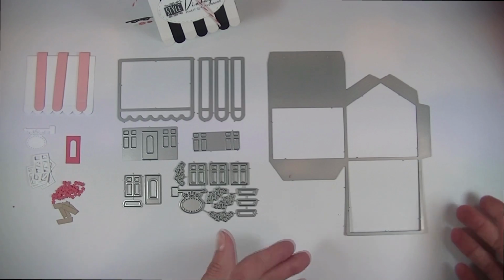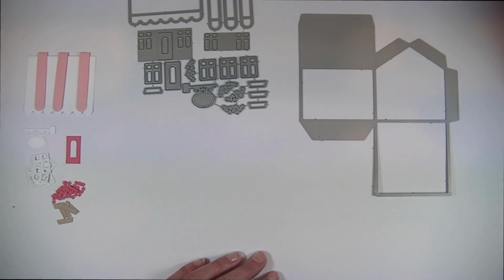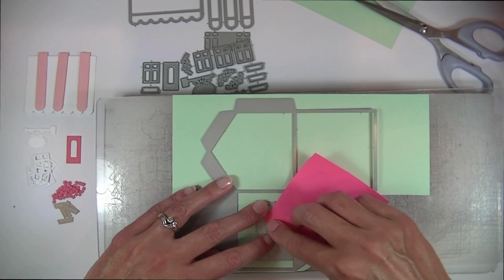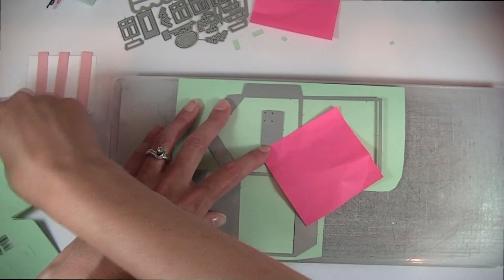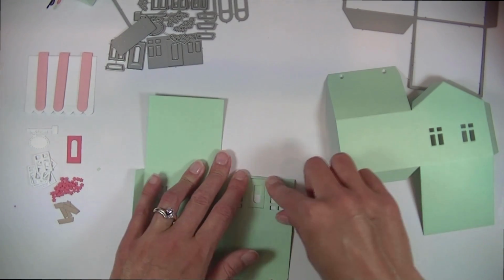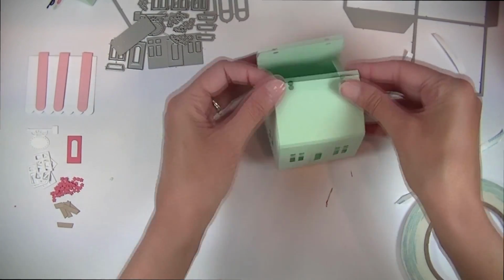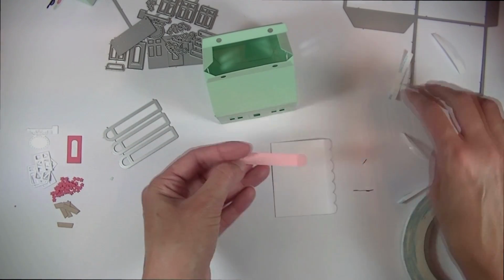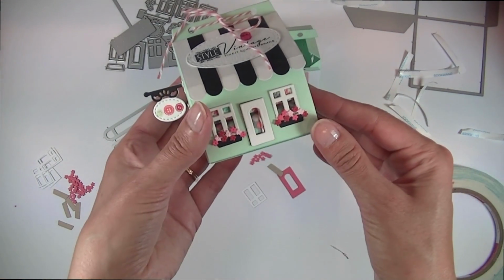Papertrey Ink NEW Product Introduction: Tiny Town Sweet Shoppe Dies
Betsy's here to tell you all about the newest addition to the Tiny Town series of dies...Tiny Town Sweet Shoppe!